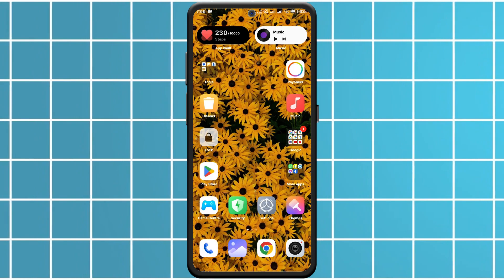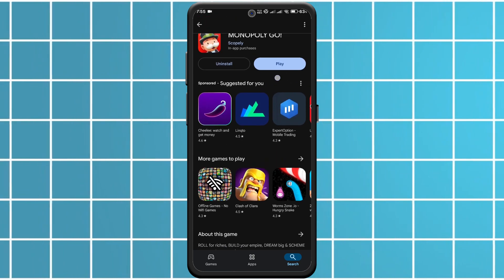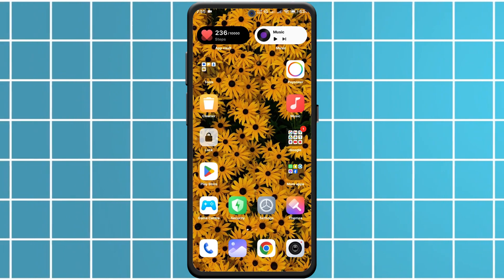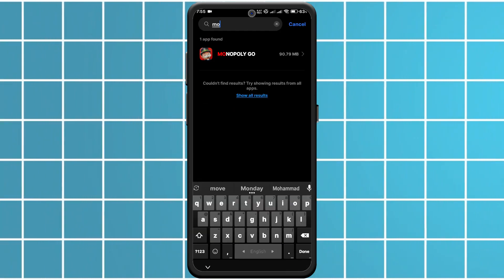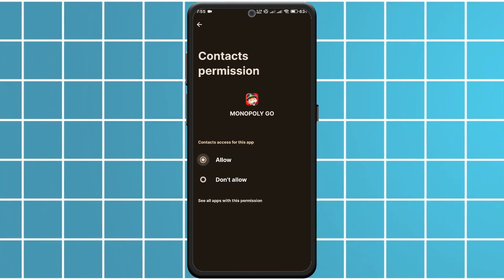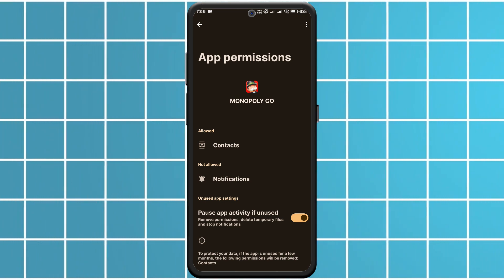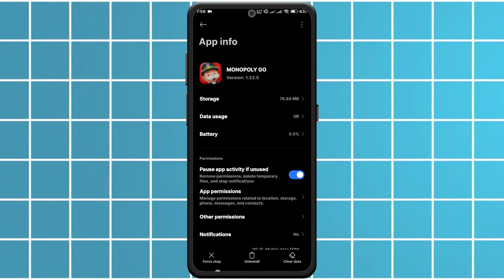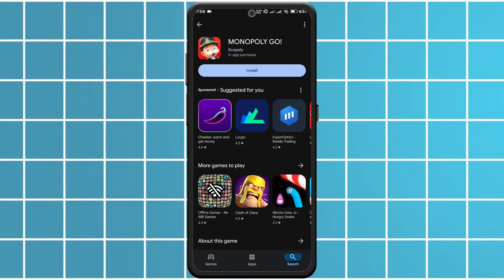FIX MONOPOLY GO INVITE FRIENDS NOT WORKING! | Troubleshooting Guide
In this video, we'll show you how to fix the "Invite Friends" feature not working in Monopoly Go! If you're having trouble inviting friends to play or the invite feature isn’t responding, we’ll walk you through a few simple troubleshooting steps to get it working again. Whether it's a connectivity issue or a bug in the game, we've got the solutions you need!

🔹 What You’ll Learn:

Common reasons why the "Invite Friends" feature might not work
Step-by-step solutions to fix the issue
How to troubleshoot connection problems or app glitches
Tips for ensuring your Monopoly Go account is synced properly
What to do if the issue persists and how to contact support
Get back to enjoying Monopoly Go with your friends by fixing this problem quickly!